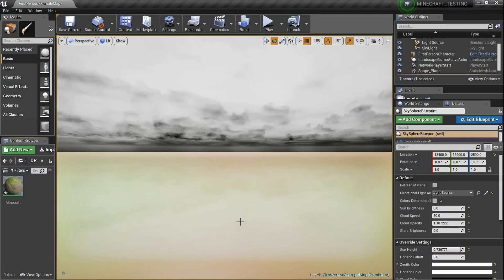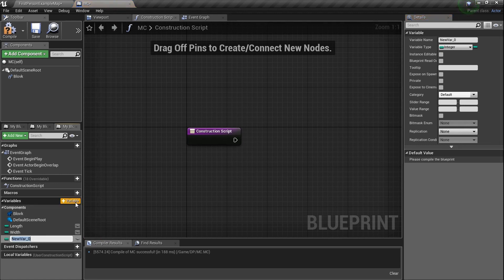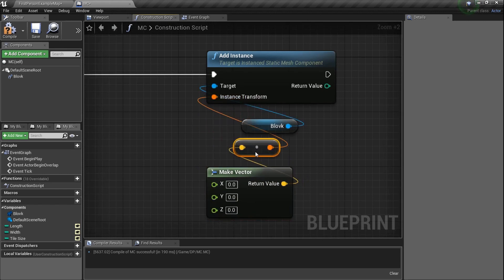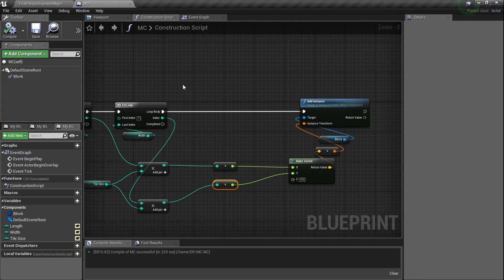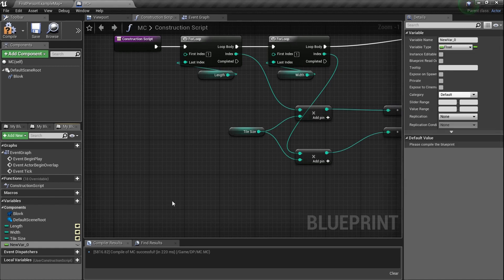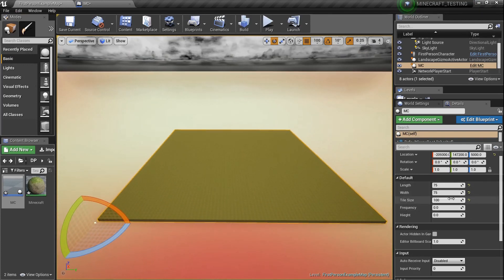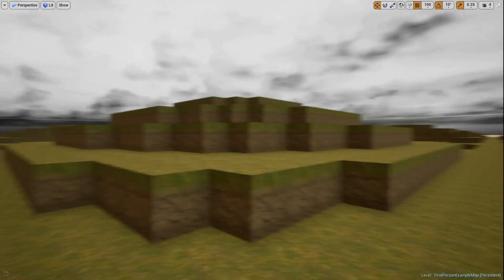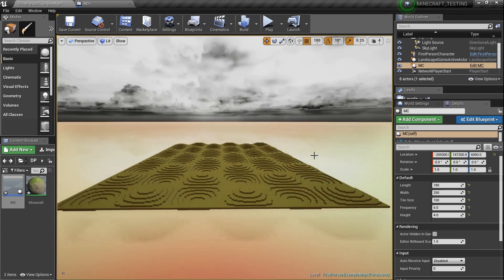DPTV UE4 Minecraft Style Tutorial 2 (Terrain Generation Part 1)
We're about to use the contrsuction script to create a SIMPLE grid based terrain we can change RIGHT in the editor. :) And we'll eve apply our material from the first MC style tutorial for a little flare!!!
CHECK IT!